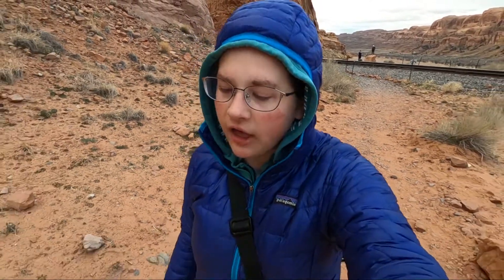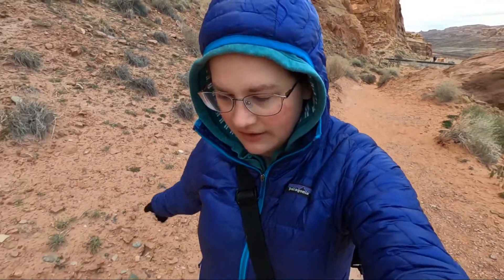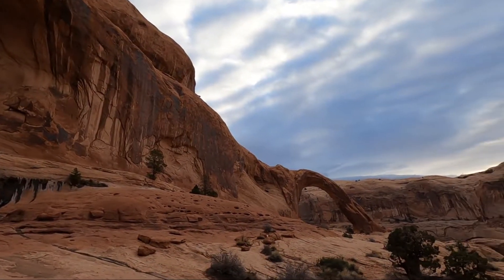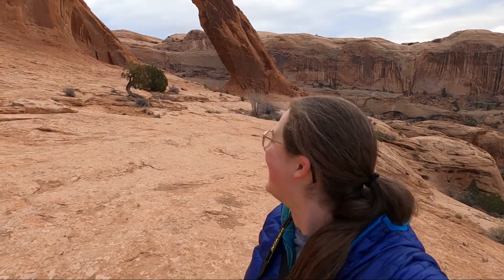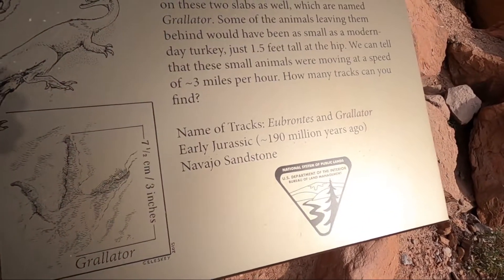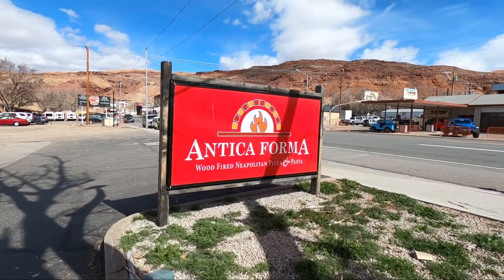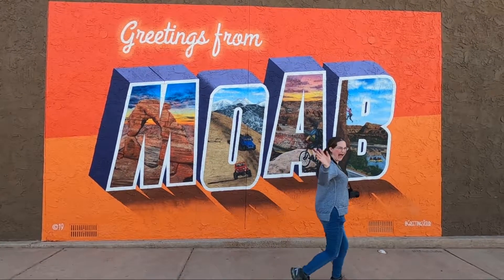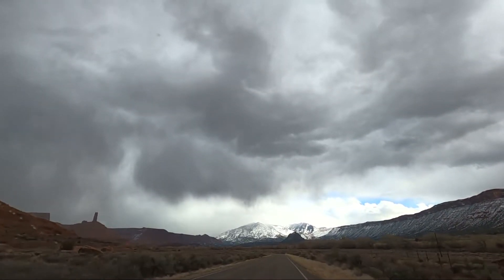MOAB, UTAH: Hiking to Corona Arch, Exploring Downtown, and More! -- Utah Vlog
This video covers our last day in Moab, Utah, as my dad and I road trip across the country. We started the day by hiking to Corona Arch. Then we ate a yummy pizza lunch at Antica Forma before exploring downtown Moab. We discovered murals and checked out the cute shops! Come along! :)

00:00 - Corona Arch
05:19 - Dinosaur Tracks & Petroglyphs
06:40 - Antica Forma Pizza
07:47 - Moab Murals
08:43 - Downtown Moab
09:07 - Driving Castle Valley

I am Rachael Martin, a twenty-something obsessed with traveling the world and taking pictures of everything! In September of 2021, I quit my job in retail after working at the same place for six years. It was just not what I wanted my life to be. In October, I set out on my first solo trip, overcoming fears and social anxiety that had bogged me down for years.

I have created this YouTube channel to share my travel vlogs and tips. :)